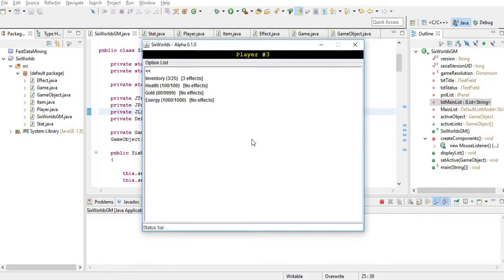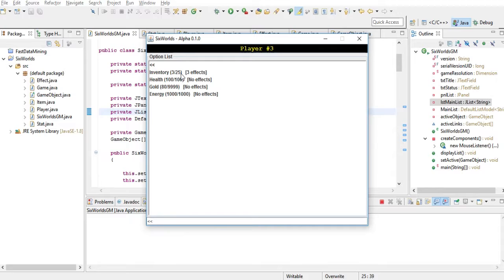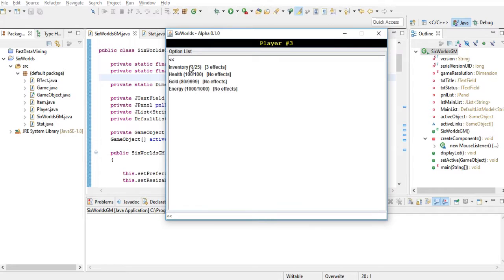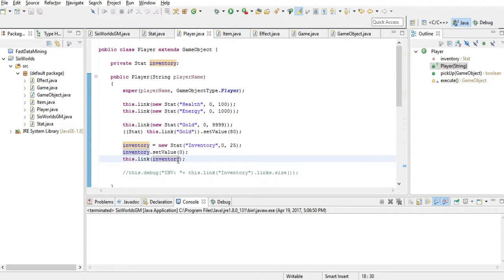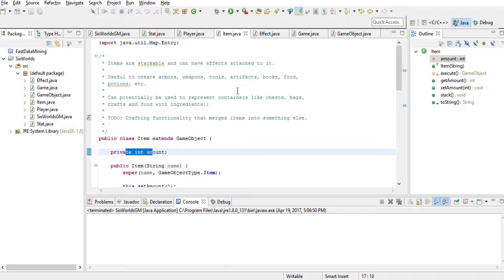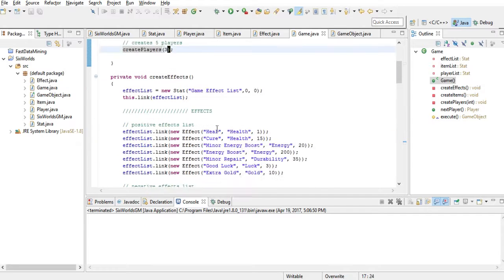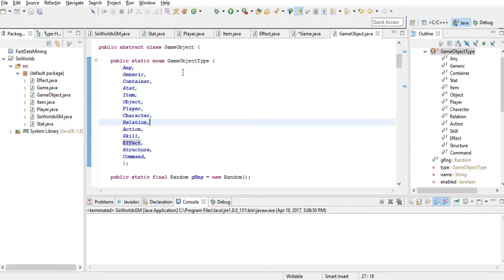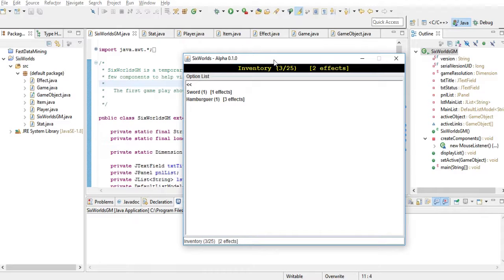Six Worlds E01: Property browser! | Game Dev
The GUI can now display how the game objects are linked to each other in a hierarchical way allowing multiple effects to attached to items and player stats.

All the players as well as items, effects and other funcionatl structures can now be attached to main objects and run every game tick from there!

I can't wait to start running some simulations.